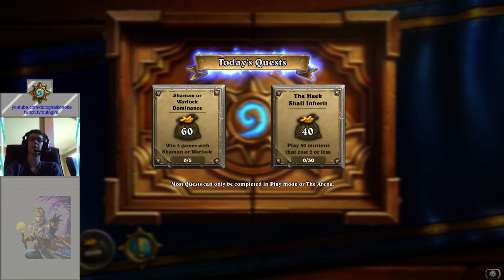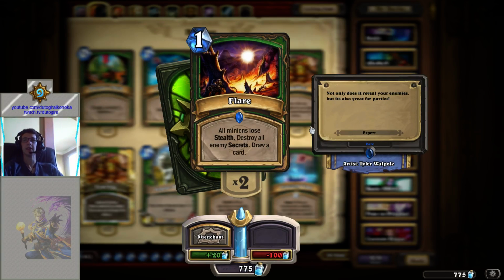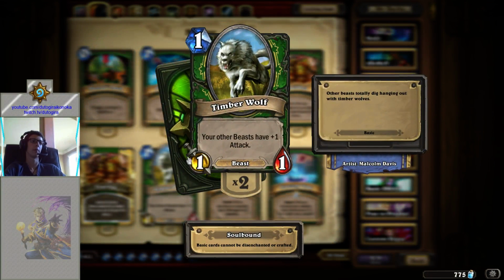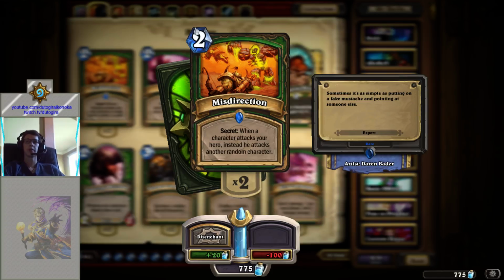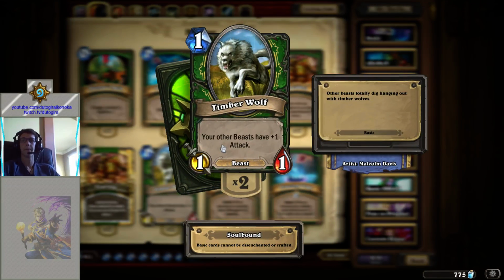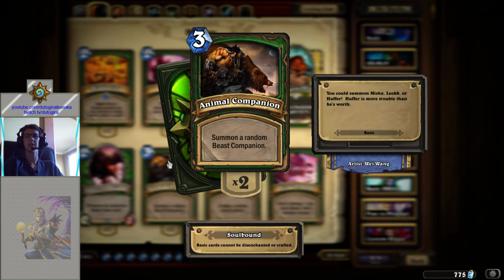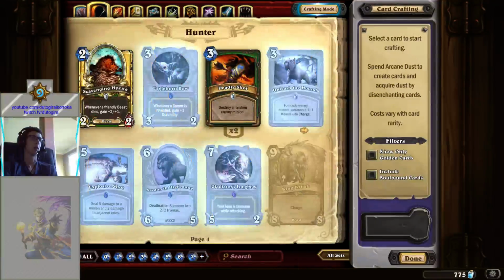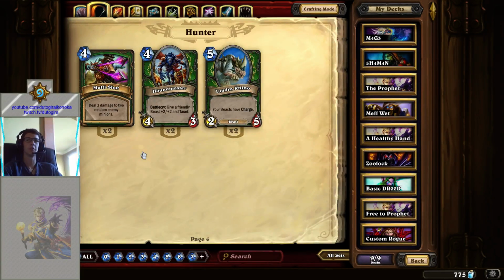Hunter Card Review w/Du: Pt.1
Sorry for the video cutting suddenly... something came up and I didn't think you guys wanted to watch me sit there for about 5 minutes doing nothing so yeah... That's why the video cuts suddenly and why a part 2 was even needed.